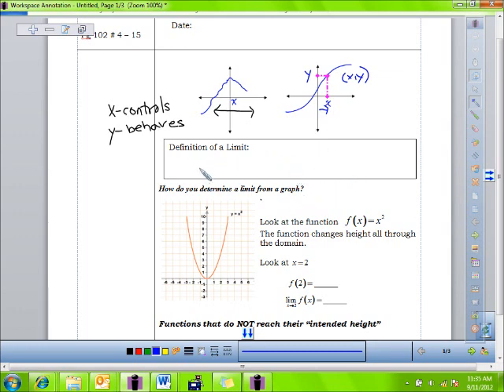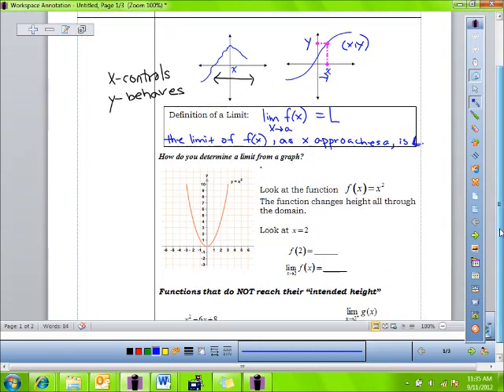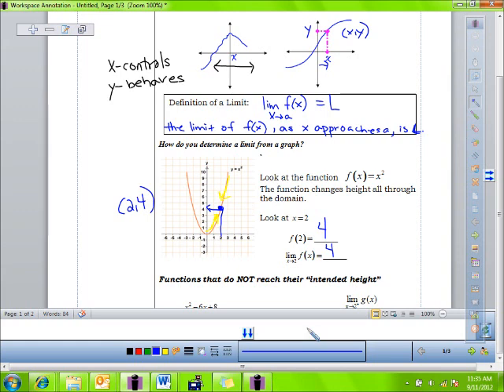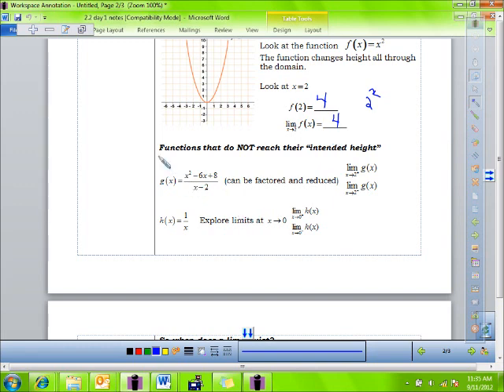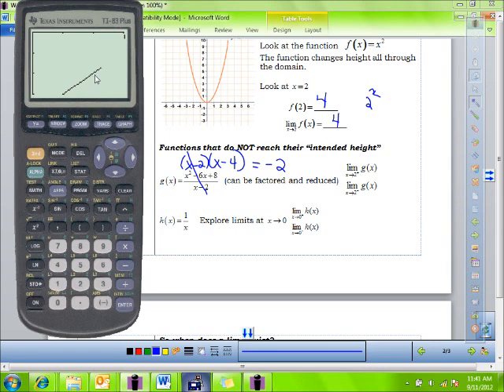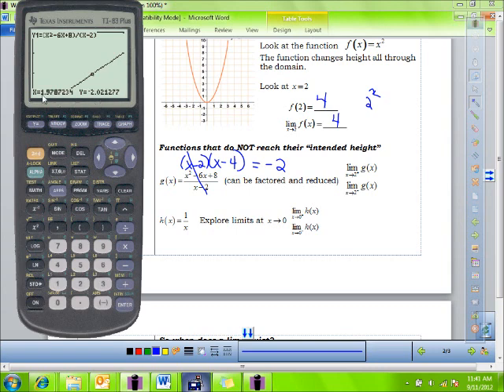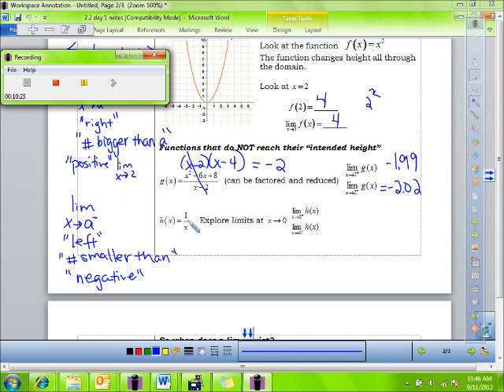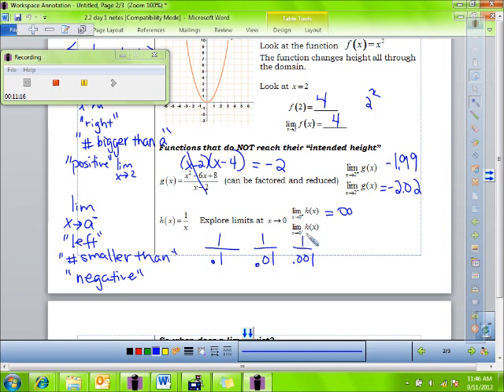2 2 day 1 notes part a